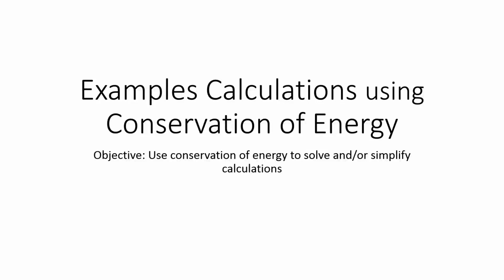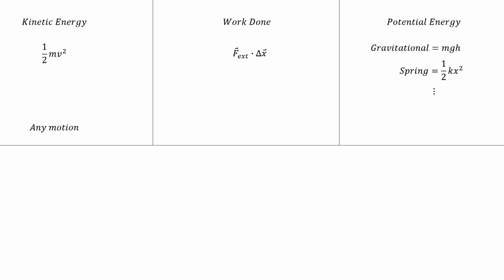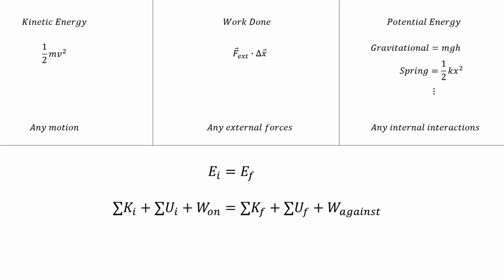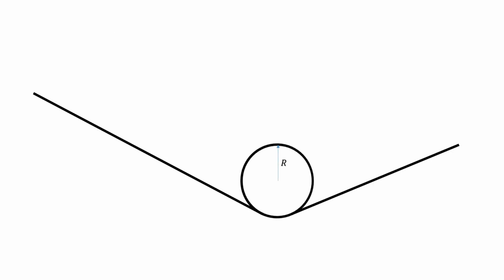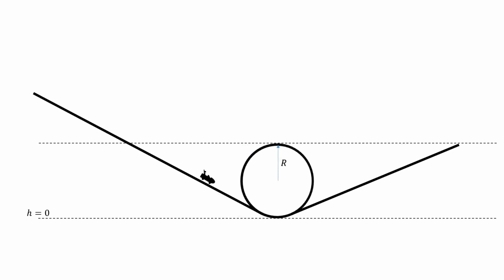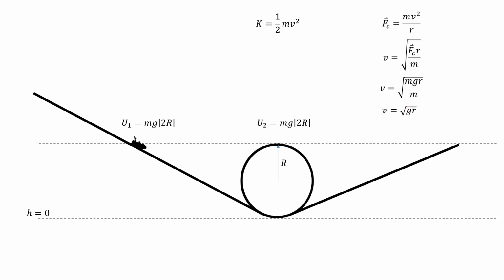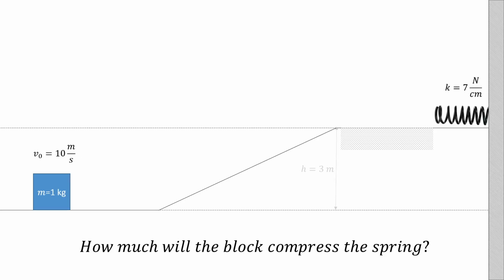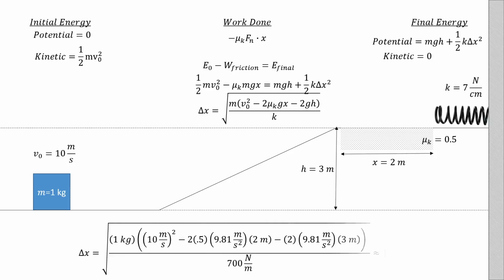Class 11 - Conservation of Energy v2 081315